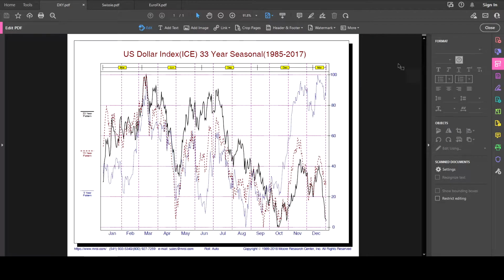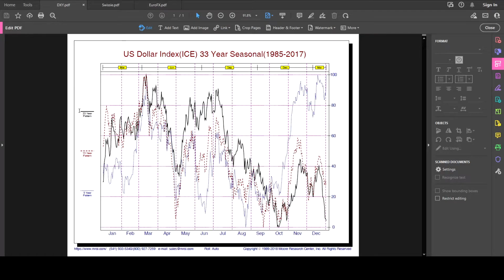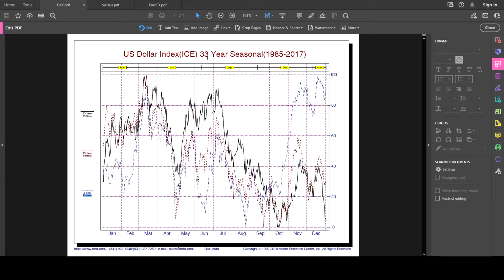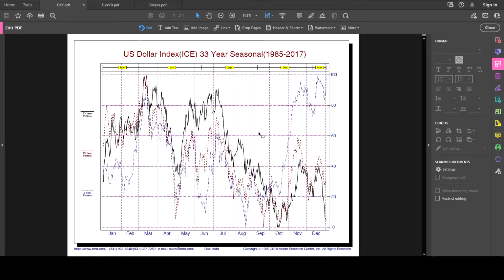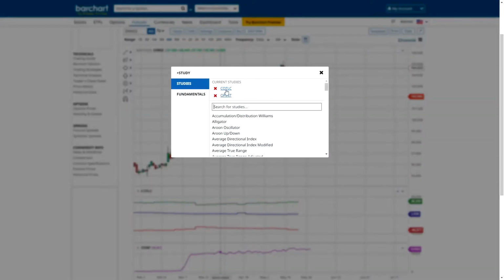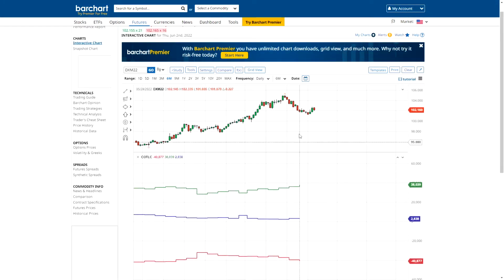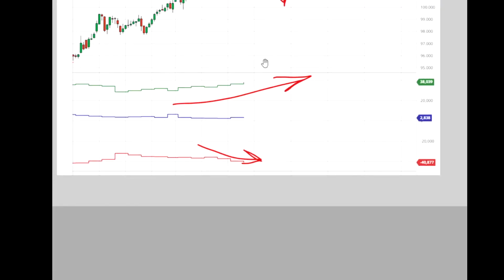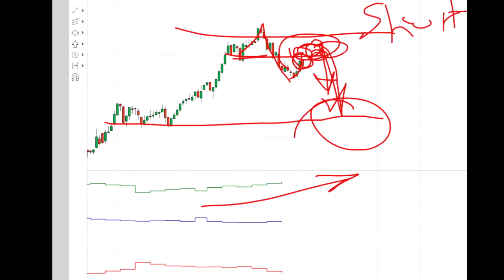COT DATA + SEASONALS GUIDE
CRIMSON RIVER provides you with the institutional standard trade ideas & educational content.

By lining up with commercial mindset we’re able to dissect the market on the “to the pip basis”, thus showing people how easy it is trading once in the system.

No more mind boggling about whether your indicator tells you to long or short, no more panacea.

Understand and define the real mechanics of the industry by joining our private group @